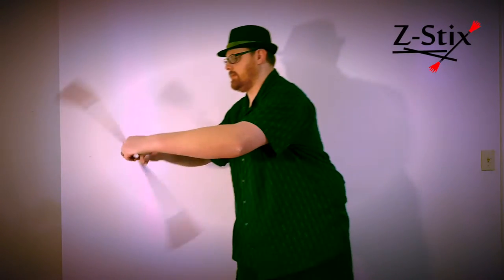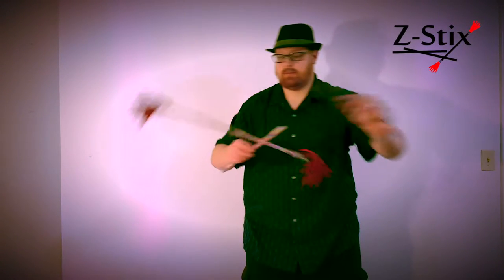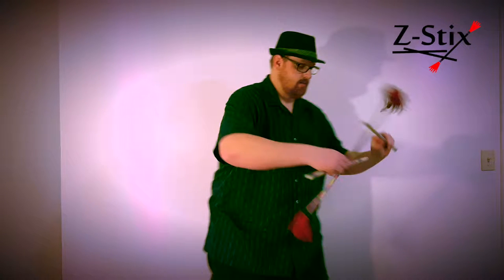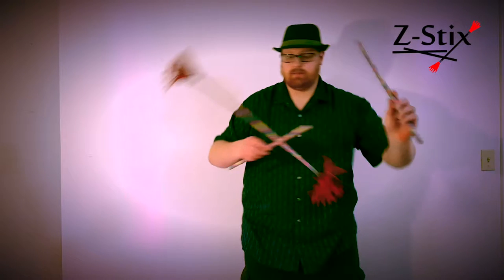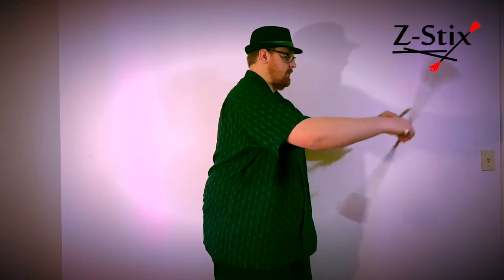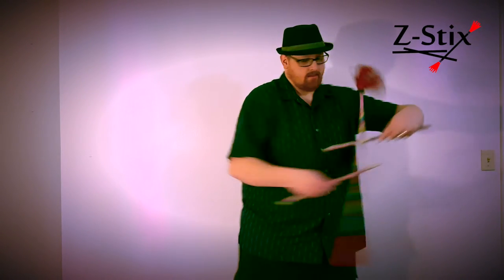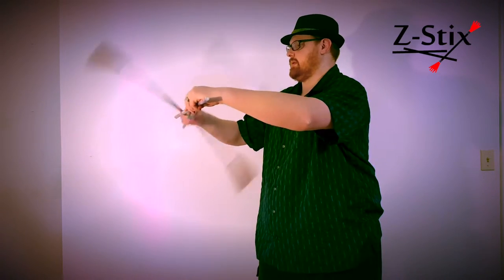Z-Stix Flower Stick Advanced Trick Tutorial 301: Reels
Z-Stix Flower Stick Advanced Trick Tutorial 307: Reels

This Z-Stix series shows simple step by step instruction in slow motion and HD make it easy to learn each move to take your stick playing to the next level.

Featuring demonstration by Nick Keil (That Stix Guy) and voice over by Sam Green.

Nick is using the Z-Stix Mosquito in this video.

Vist us at; to build you own Z-Stix!